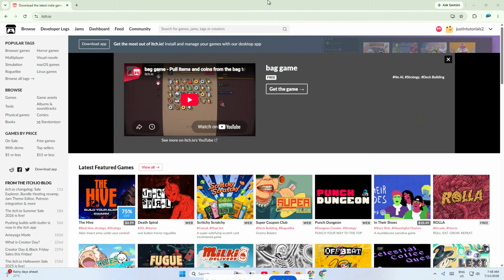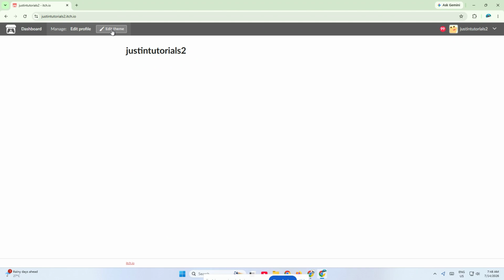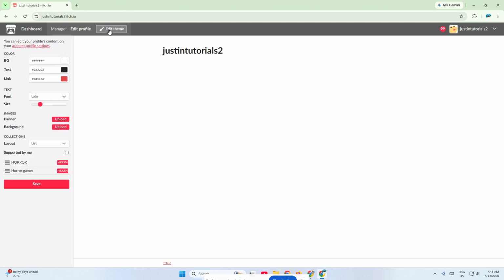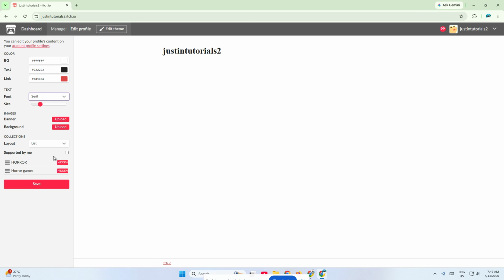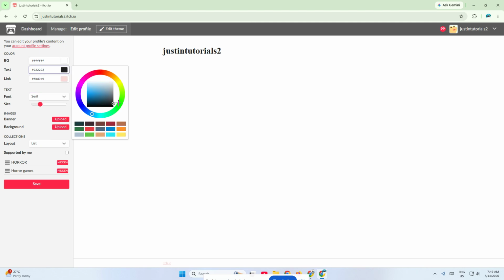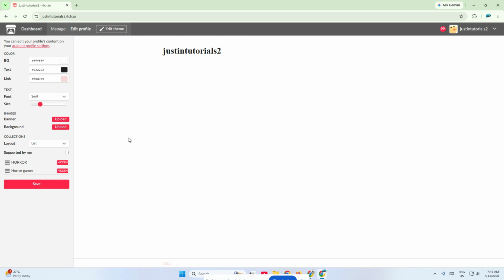How To Customize Itch Io Page (Easy Step-By-Step Guide)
Learn how to customize your itch io page step by step using the Edit Theme panel. This guide shows you how to change fonts, colours, images, and create a more polished page design.

🕚Timestamps:
0:00 Intro
0:12 Log Into Itch Io And Open Your Page
0:28 Click Edit Theme In The Admin Bar
0:40 Use The Left Panel To Customize Fonts, Colours, And Images
1:08 Review Your Page And Finalize The Design
1:24 Outro

✍️What You'll Learn In This Video:
• How To Open The Edit Theme Panel On Itch Io
• How To Customize Fonts, Colours, And Images
• How To Edit A Project Or Profile Page On Itch Io
• How To Make Your Itch Io Page Look More Professional
• How To Use Itch Io Theme Settings For Better Branding

💡Pro Tips:
• Keep your colours consistent with your game or brand theme.
• Use readable fonts so visitors can scan your page easily.
• Choose images that look sharp and fit the page layout.
• Preview your changes before publishing them.
• Make small edits first, then refine the design over time.